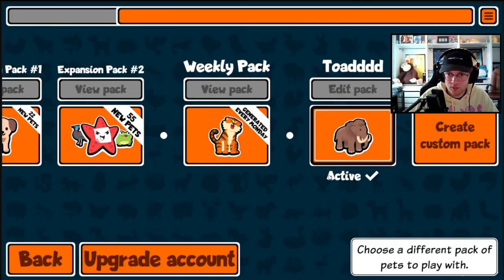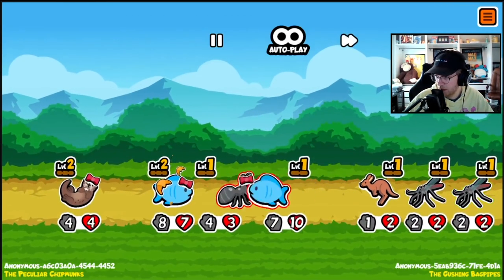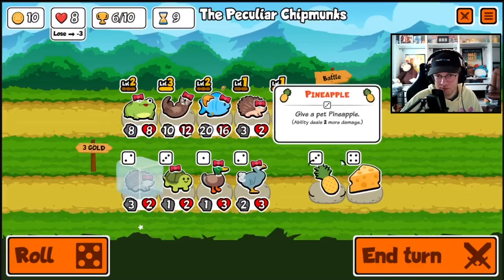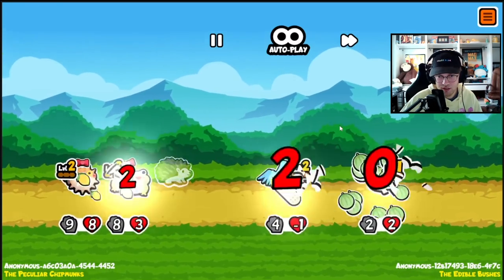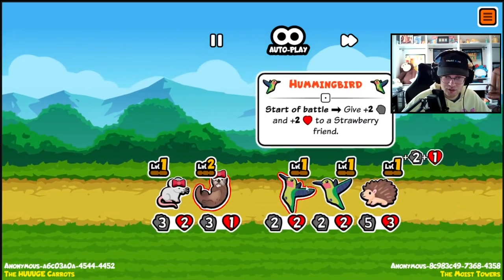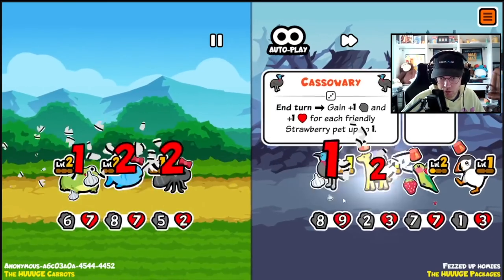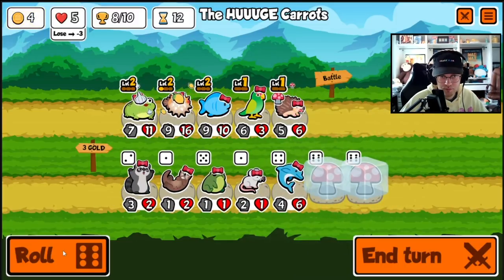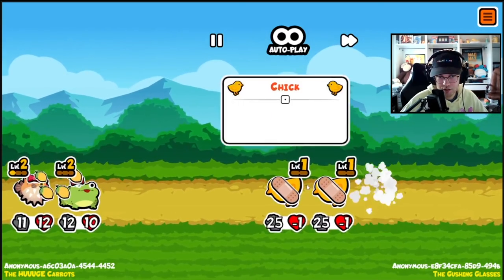The ULTIMATE Vulture Orca Counter is the SNIPE BUILD (Super Auto Pets Pack 3)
The toad may have been changed since the editing of this video, but its still pretty good :)
This was recorded during one of my recent livestreams over